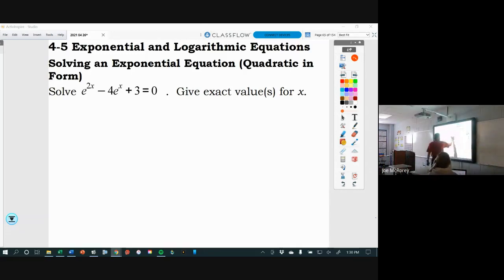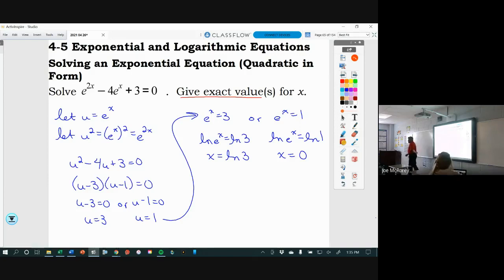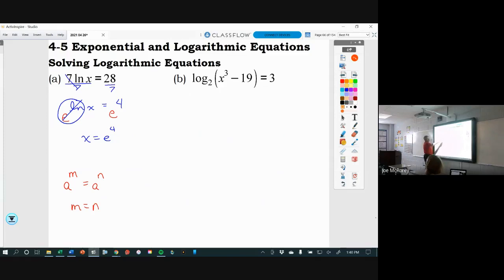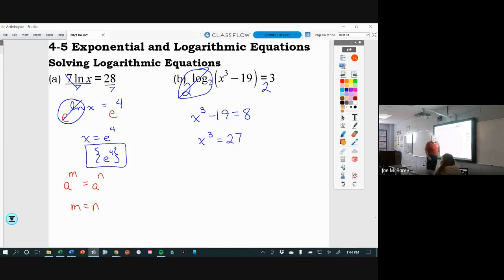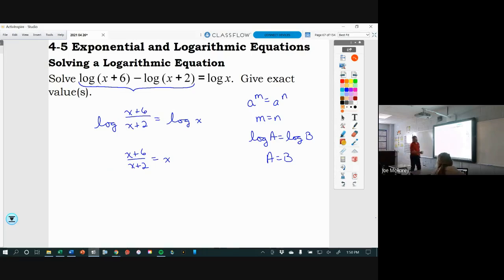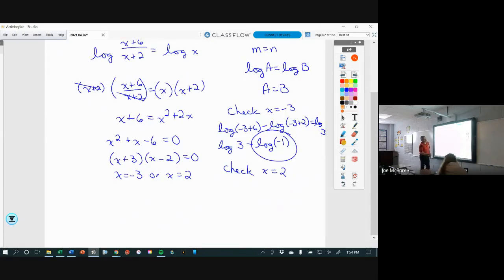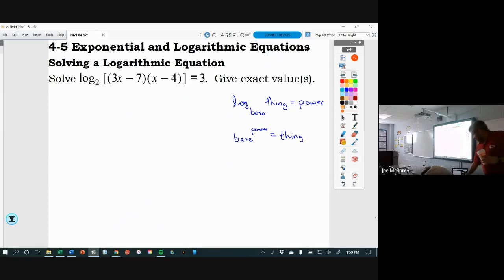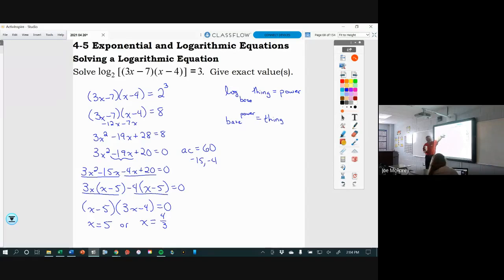4-5 Exponential and Logarithmic Equations (Part 2)